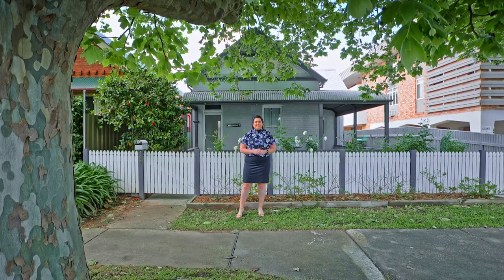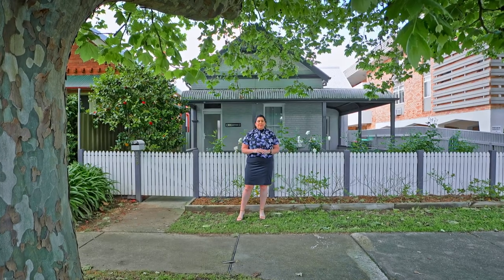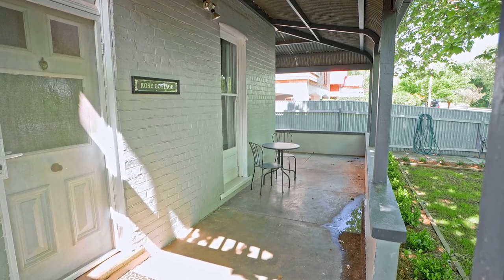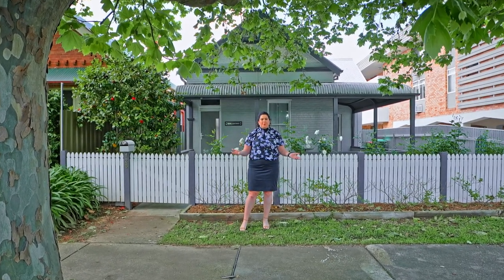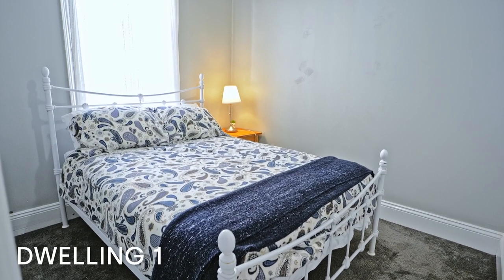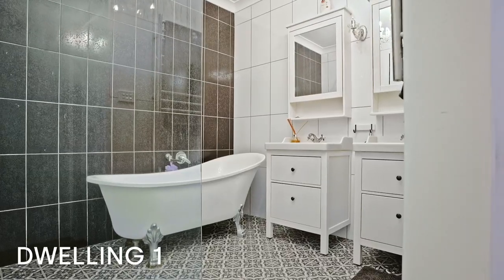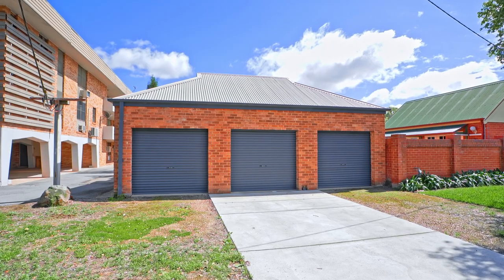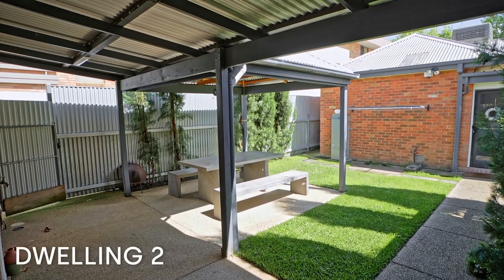SOLD: 126 Gurwood Street, Central, Wagga Wagga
There’s nothing like doubling your investment plans with this unique central property that offers an exciting variety of options to suit your life plans now or in the future.

To arrange an inspection please call:
Lazetta Gaffney 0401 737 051